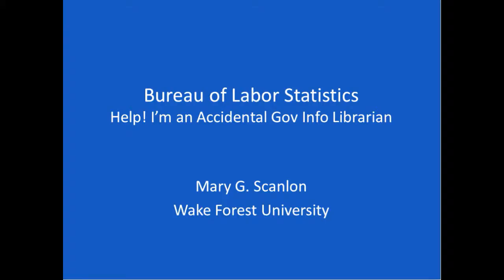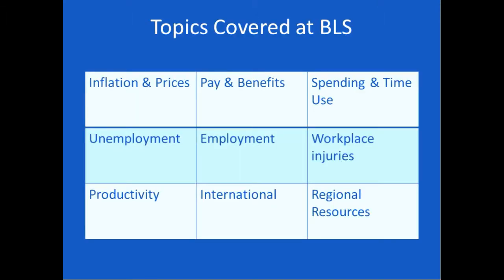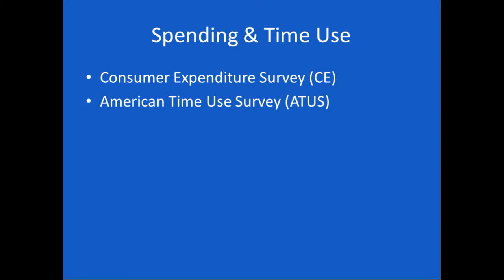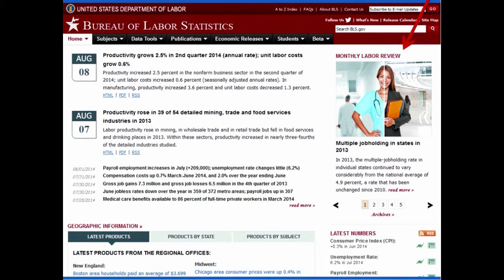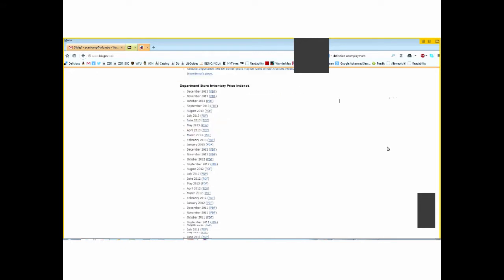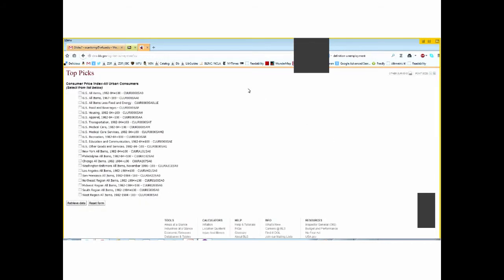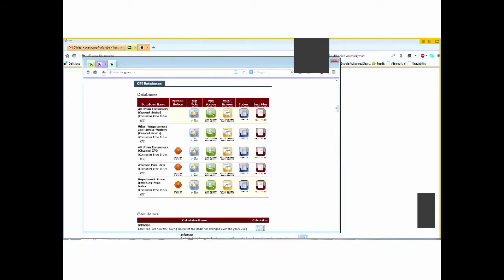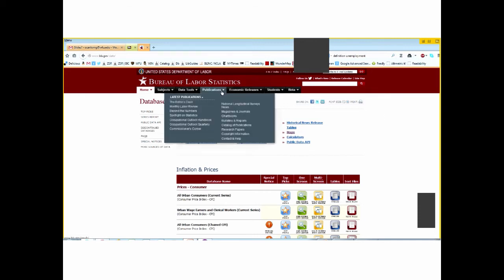The Bureau of Labor Statistics, Part 1